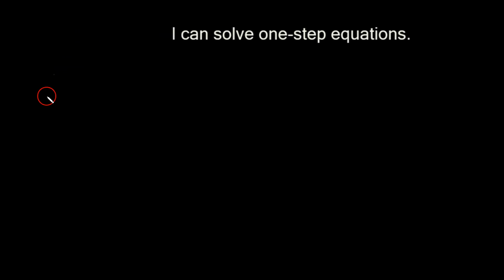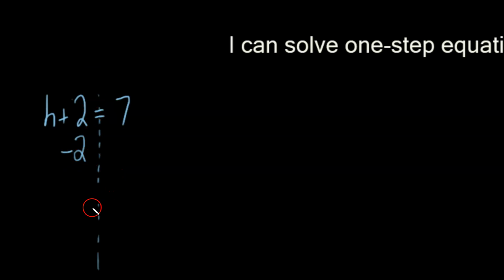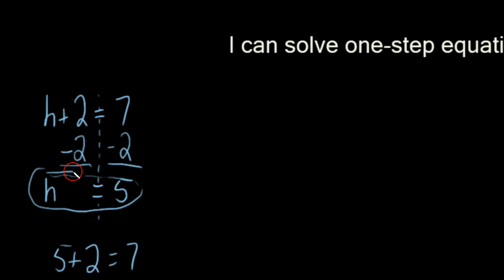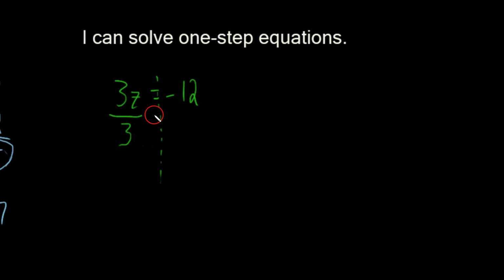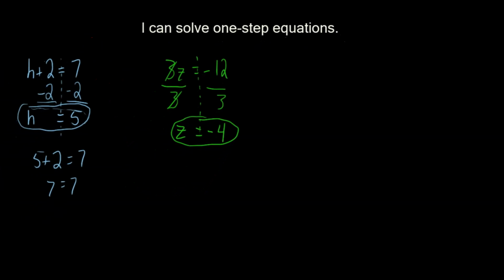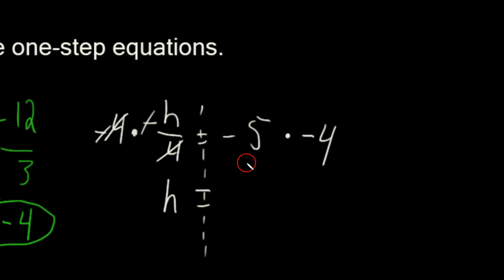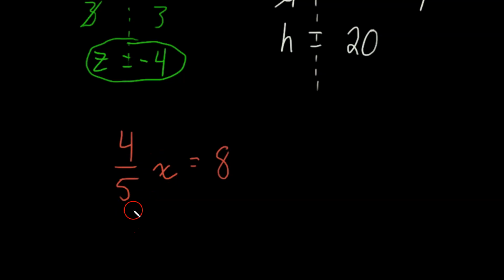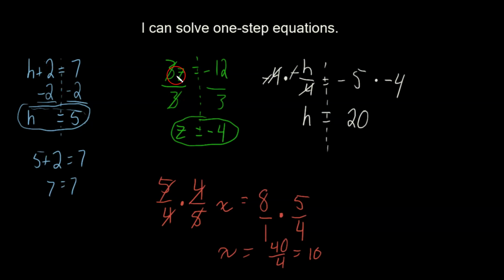Solving One-Step Equations